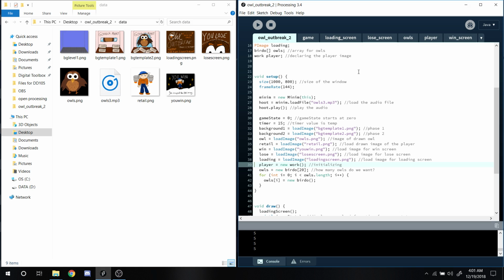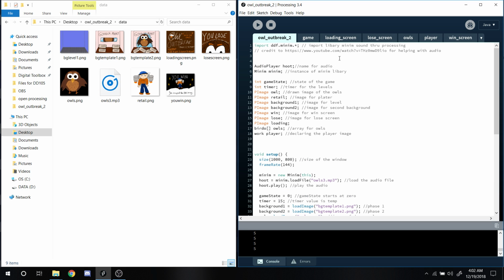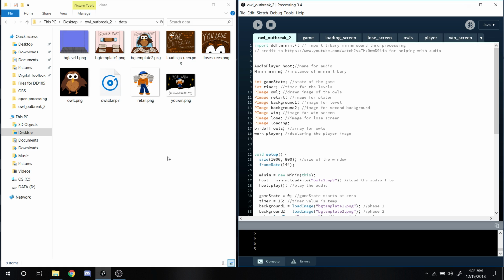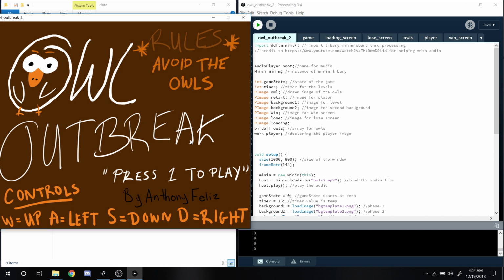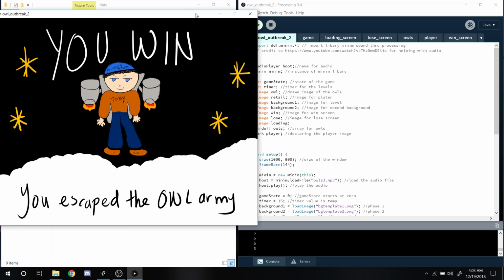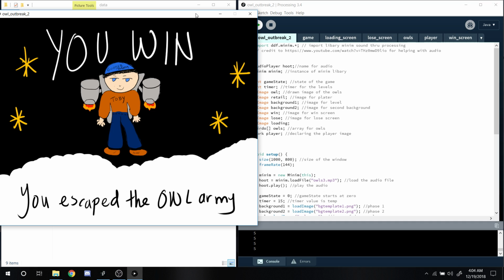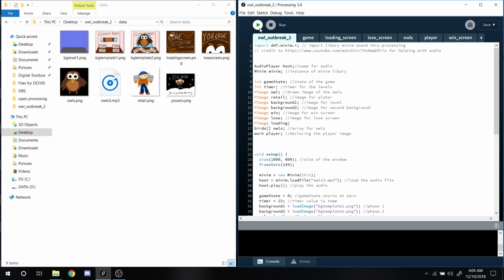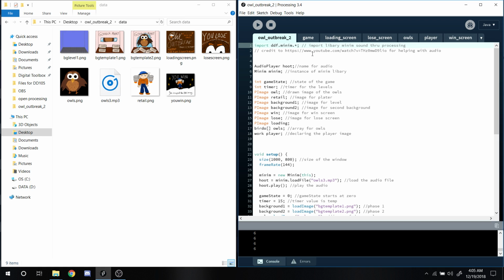[Final for GD105] Oul Outbreak